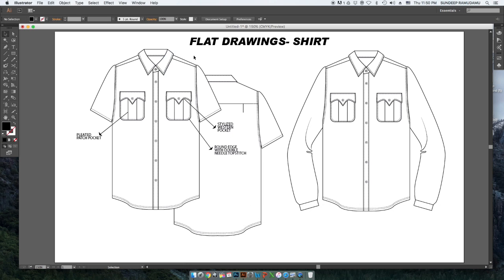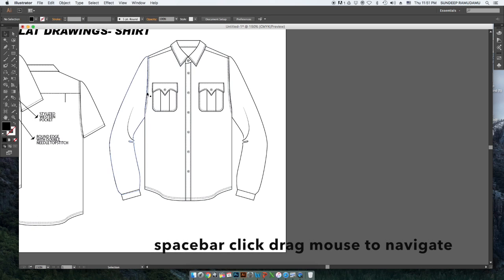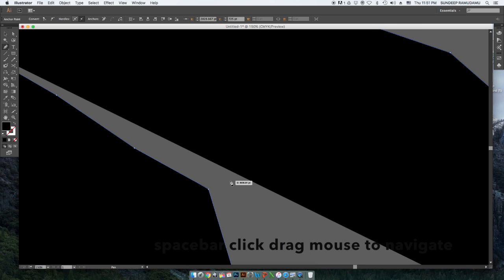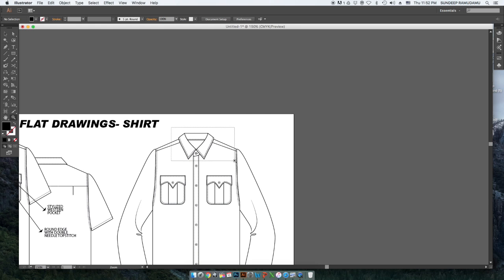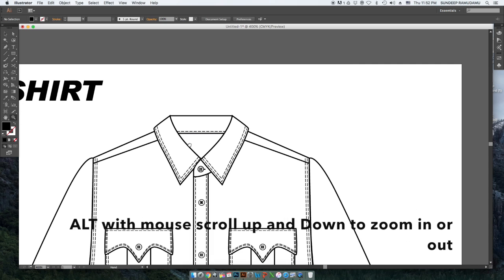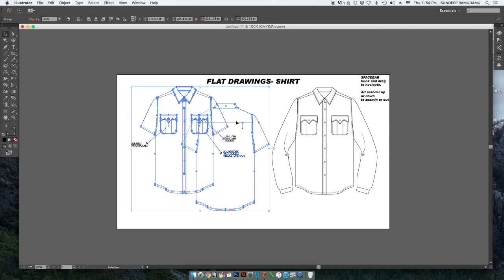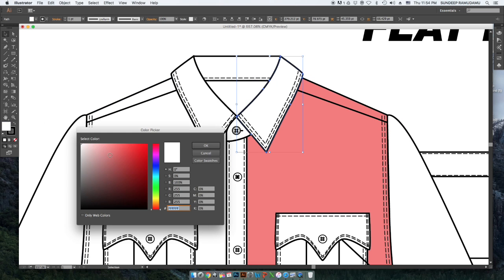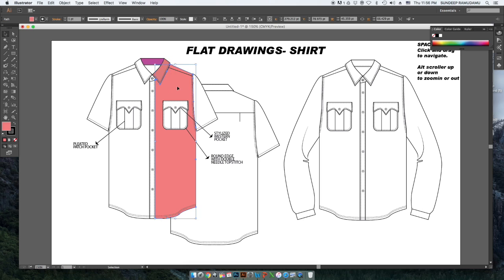Shirts Flat Drawings Getting started- Adobe Illustrator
Essential video before starting on the real work. this video covers navigation, zoom in and out, and understanding containers on adobe illustrator.